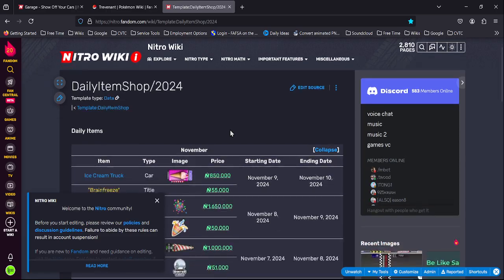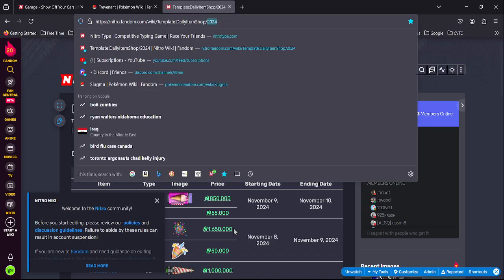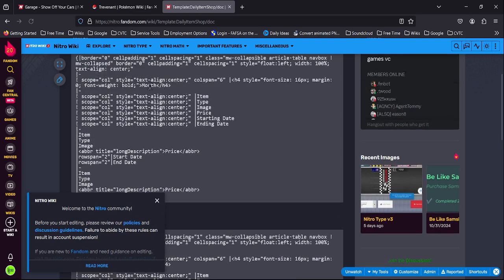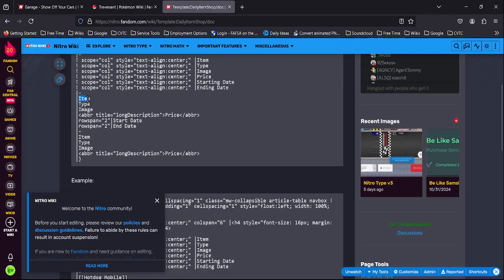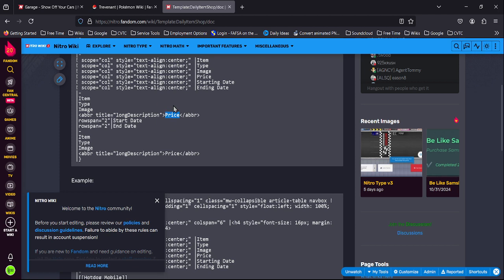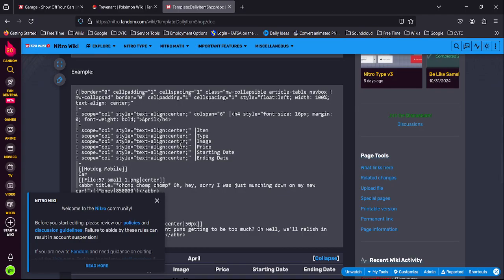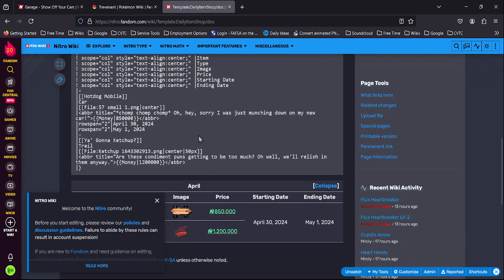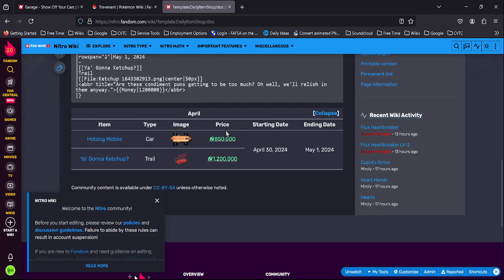How to Update Nitro Daily Items on the Nitro Wiki Tutorial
Tutorial about how to add new Shop items to the Nitro Wiki. This video marks the fourth anniversary of this channel!

Space Lofi Hip Hop provided by @lofigeek.